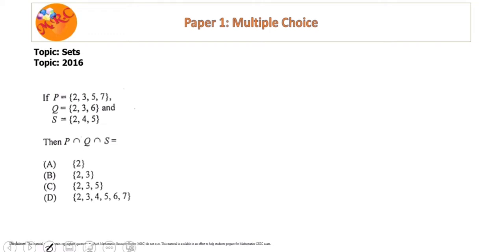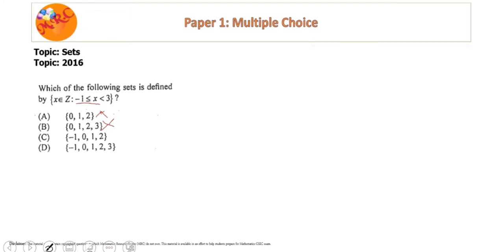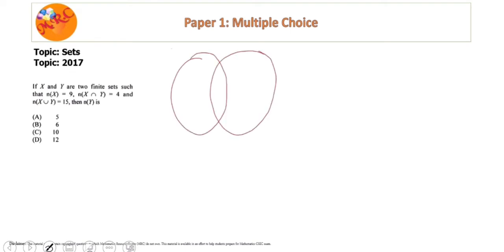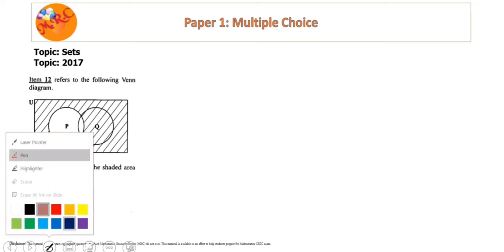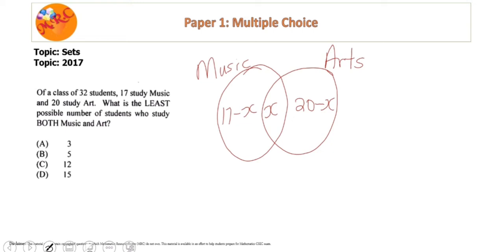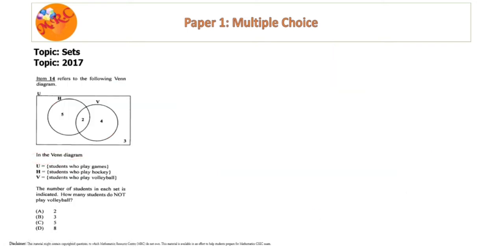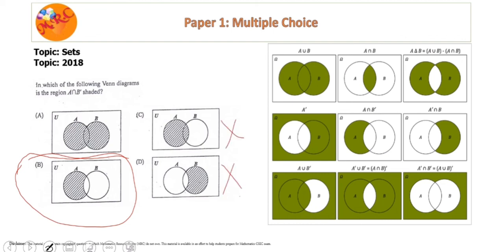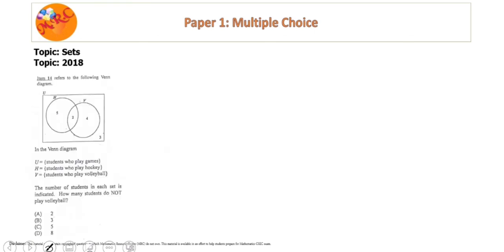SETS 2016 2018 CSEC Math Multiple Choice Questions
This is an educational video showing step by step solution for Sets  Multiple Choice Questions.

A set is a collection of things.

The union of two sets A and B is the set of elements which are in A, in B, or in both A and B. In symbols, . For example, if A = {1, 3, 5, 7} and B = {1, 2, 4, 6, 7} then A ∪ B = {1, 2, 3, 4, 5, 6, 7}.

The intersection of two sets, X and Y, is the set of elements that are common to both X and Y. It is denoted by X ∩ Y, and is read "X intersect Y".

Given a set A, the complement of A is the set of all element in the universal set U, but not in A. We can write Ac. You can also say complement of A